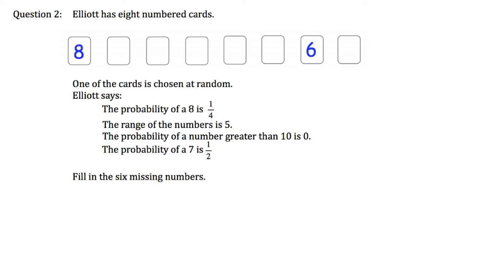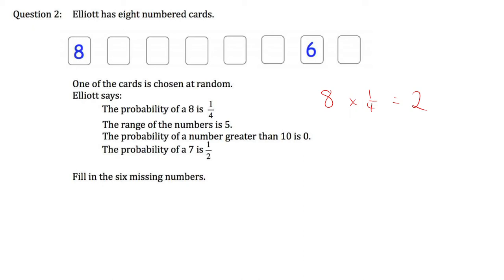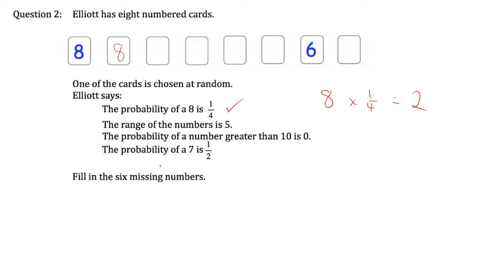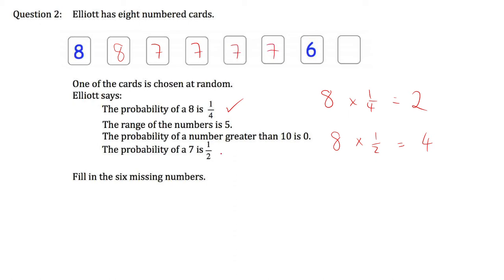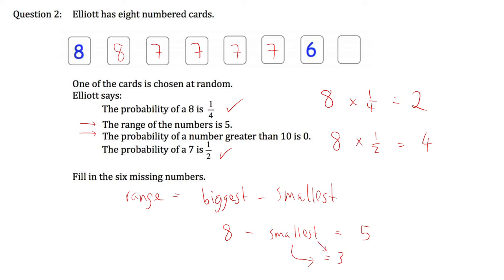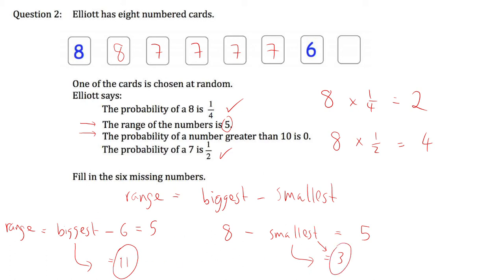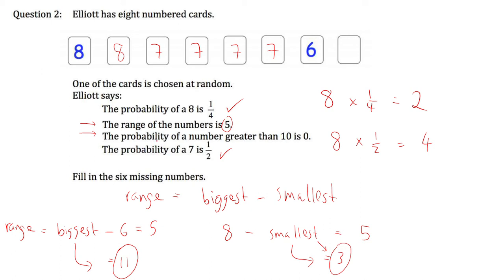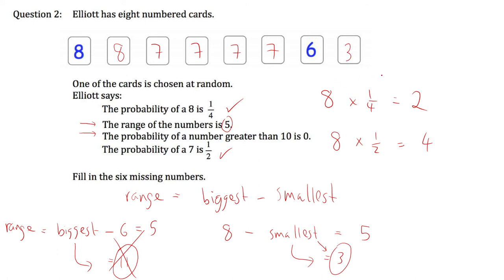Probability question (8 cards)